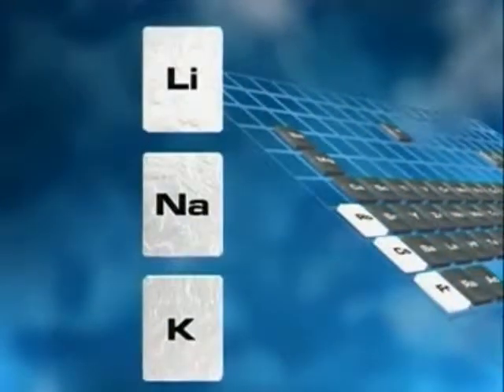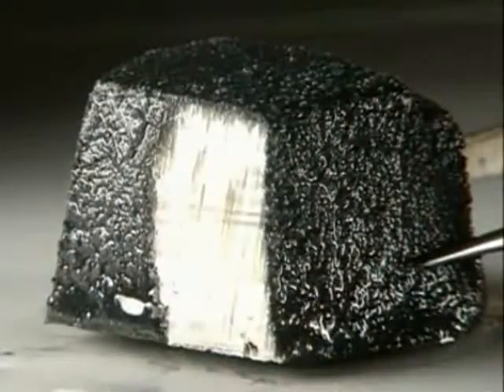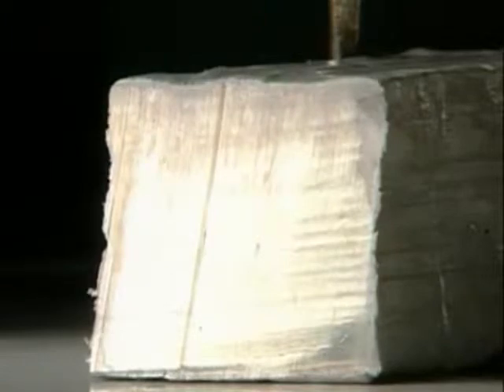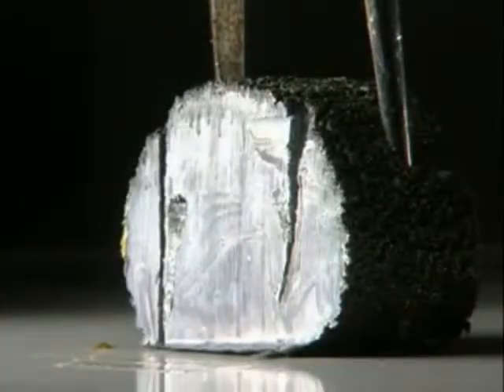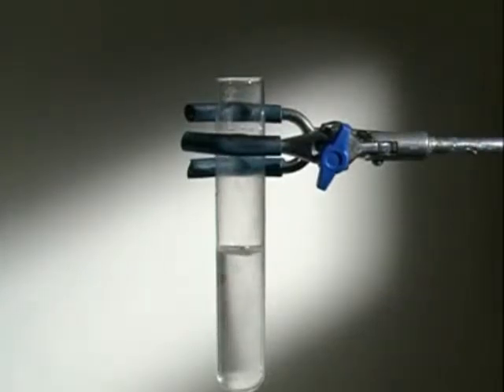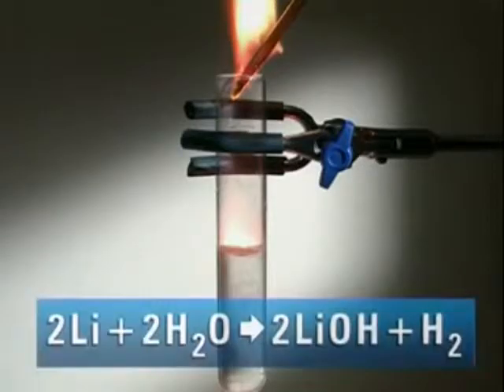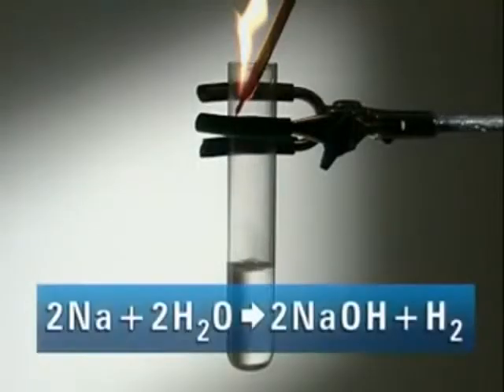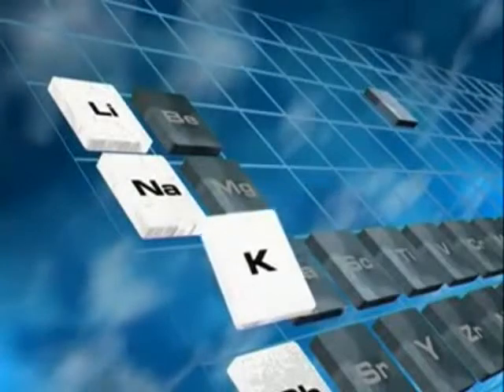Group 1 Metals